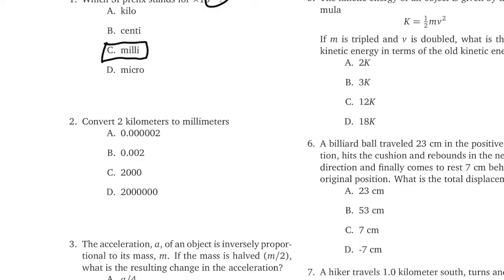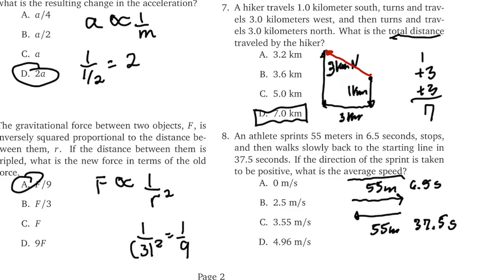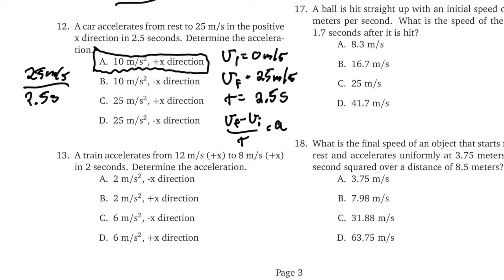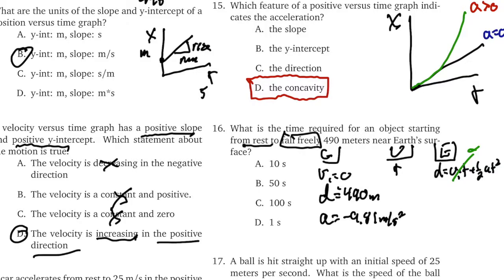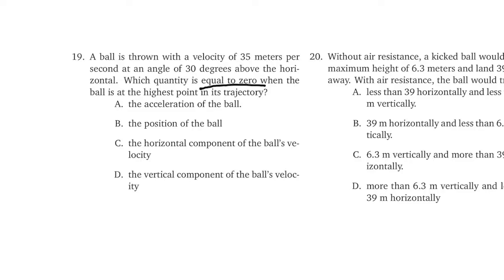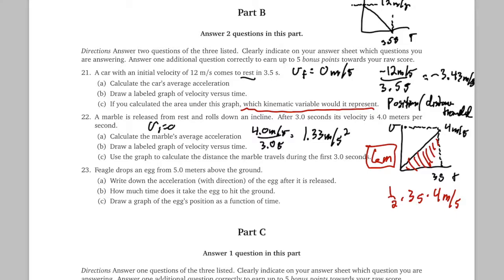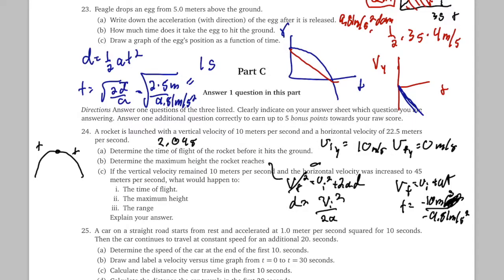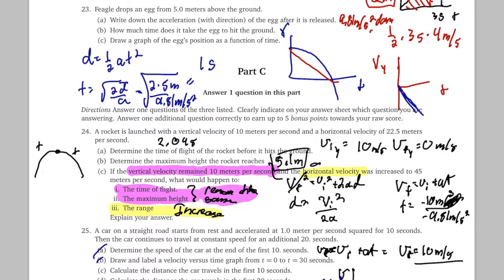Unit 2 Exam Explanation